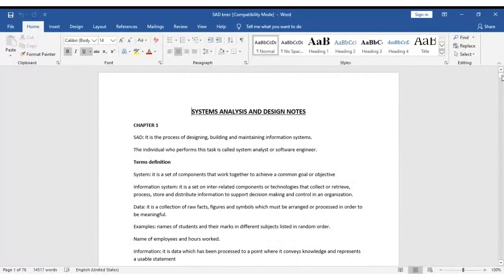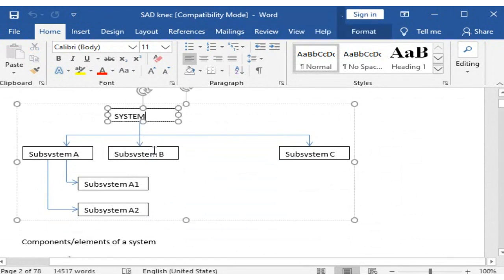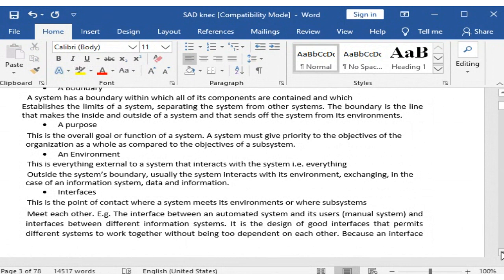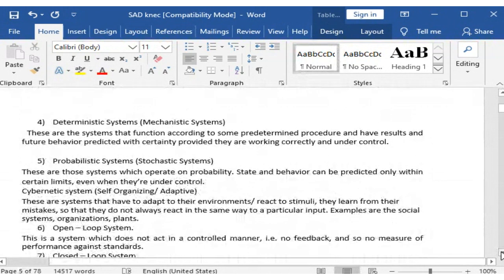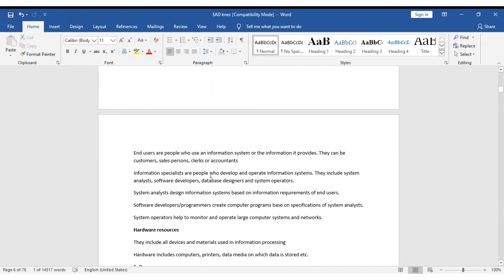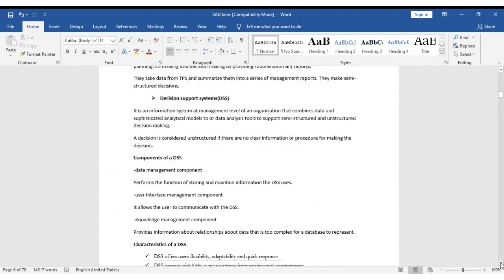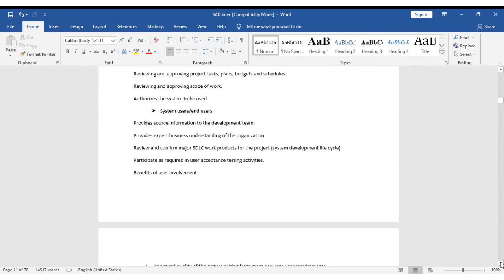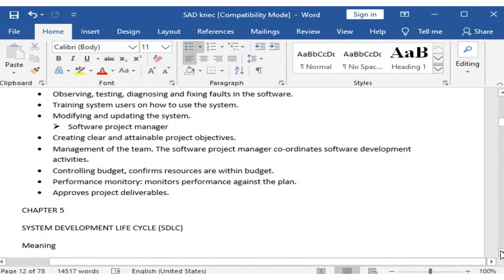lesson 1 sad